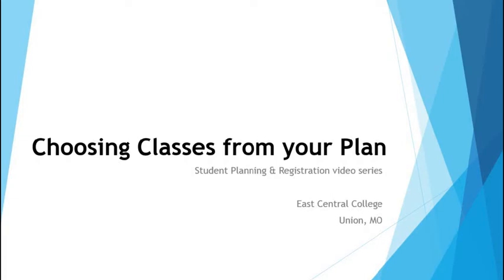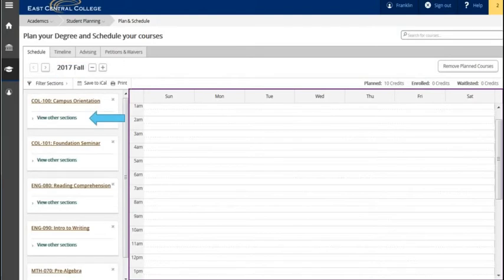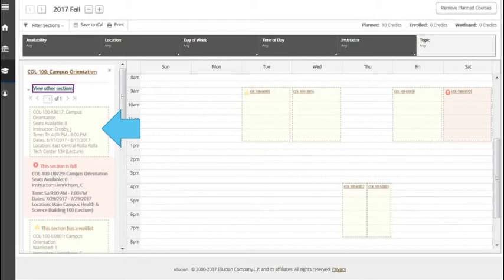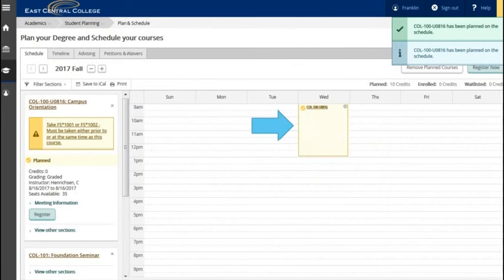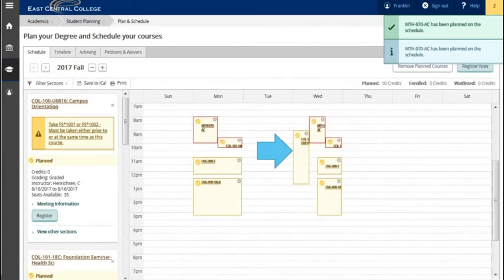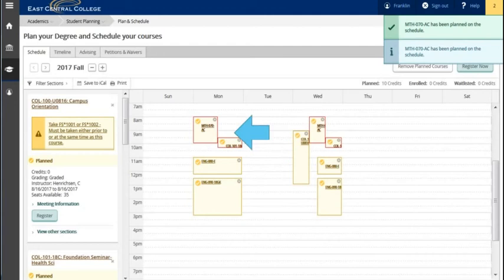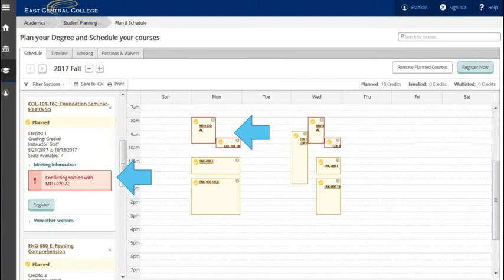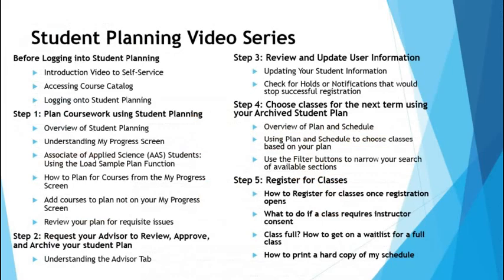Creating a Term Schedule